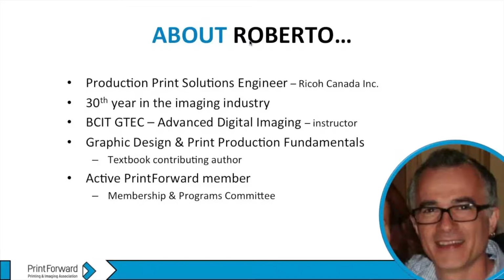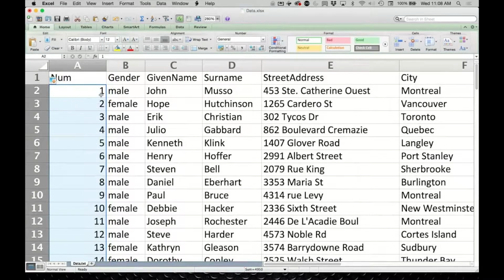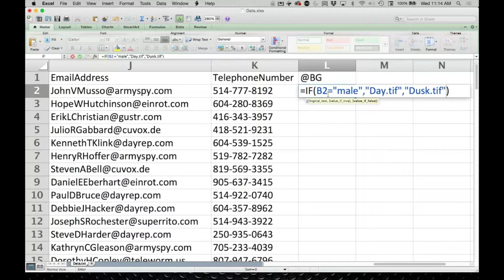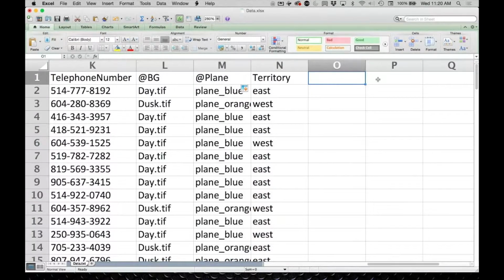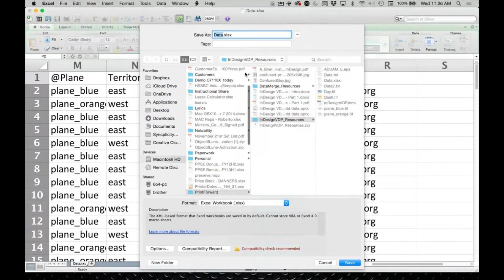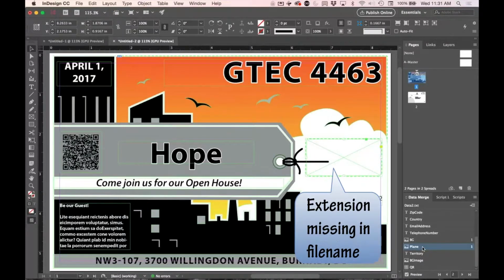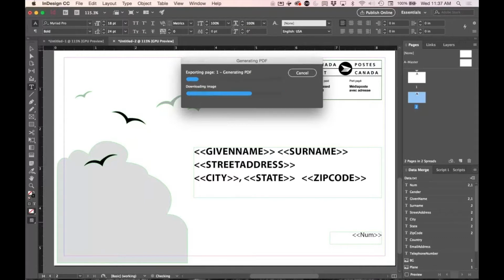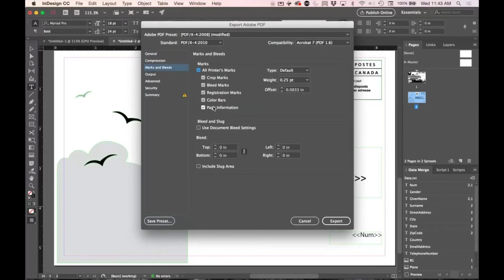InDesign VDP?Just add data!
This is a webinar I produced and hosted for PrintForward, a print industry association in Western Canada. In this webinar, I cover manipulating and enhancing data using common spreadsheet applications and creating data driven documents in InDesign using the DataMerge feature.

Check out the textbook I co-authored for more in depth, graphic communications reference material. It's part of the open textbook initiative so free to download or read